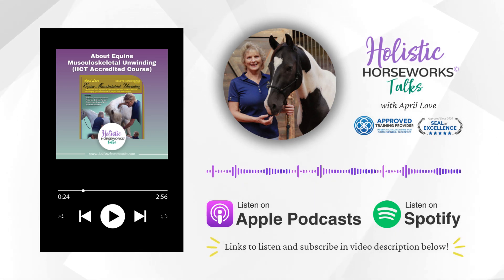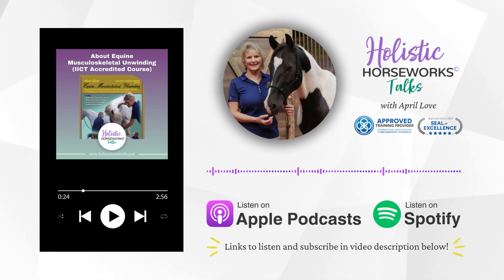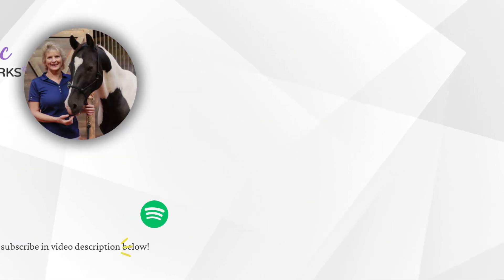About Equine Musculoskeletal Unwinding (An IICT-Accredited Course) | Holistic Horseworks Talks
In this episode, April explains her IICT-accredited program, "Equine Musculoskeletal Unwinding."  She also talks about how it is a very easy and personalized learning experience even when you’re studying at home or getting guidance from a distance reading. But if you prefer, she provides details to host a hands-on clinic. And last, she shares a fun way to spoil your horse!